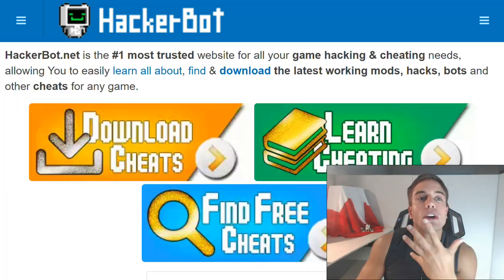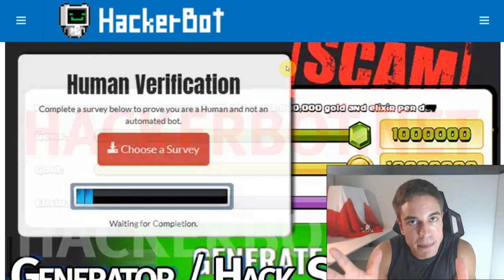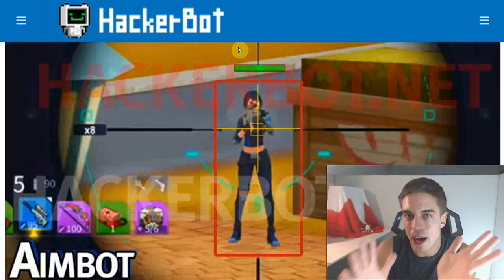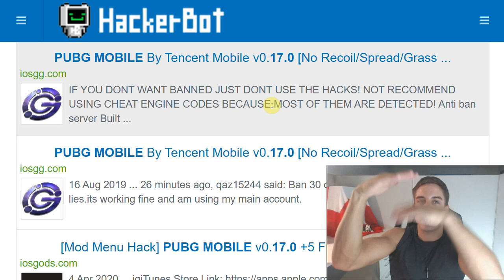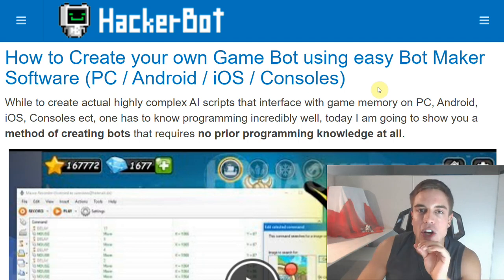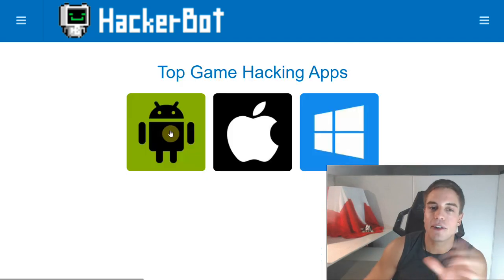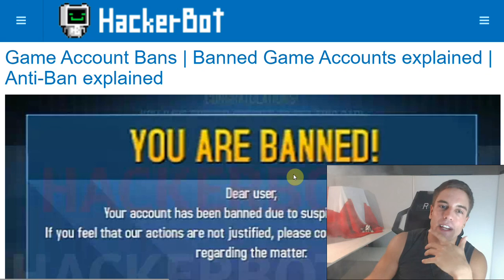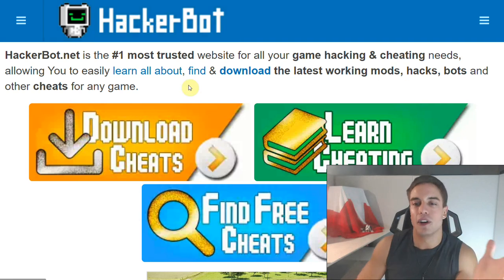How to Hack any Game using Android / iOS / PC Game Hacks, Mods and Tool Downloads easily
about game hacking and game hacks.
Game hacks are any means or tools, such as mods, game hacking tools, software,  apps, methods, bots and other means of gaining unfair advantages and cheating in games on PC, Android, iOS mobile and Console Games alike. Video game cheats of all kinds can be classified as game hacks. This video will show you how to find and download working game hacks for any game.

To find working cheats for your favorite video  games, head over to hackerbot.